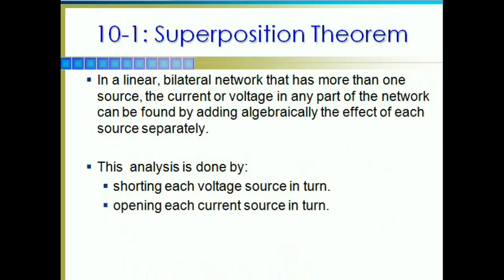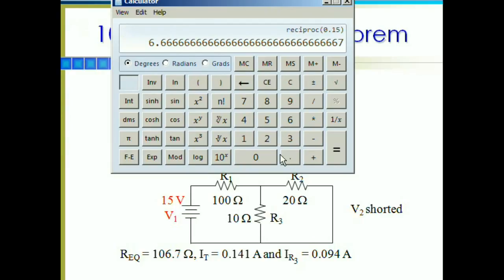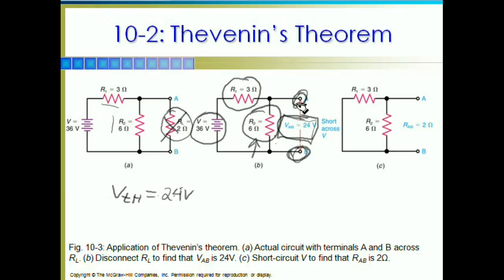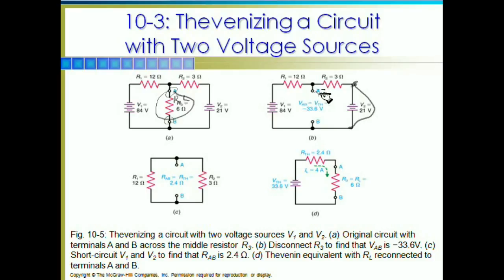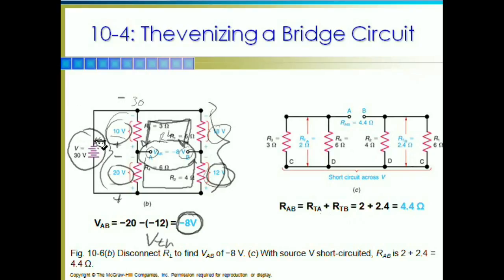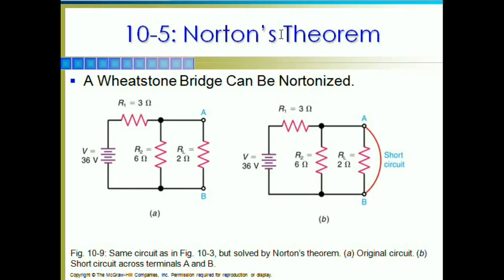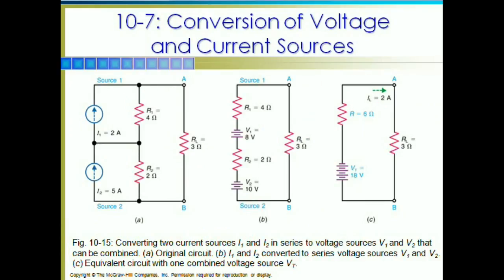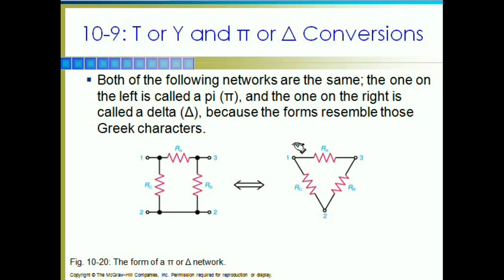Lesson 4 Lecture 1: Chapter 10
This lesson we look at network analysis tools:  Superposition Theorem, Thevenin's Theorem, Norton's Theorem, and Millman's Theorem.